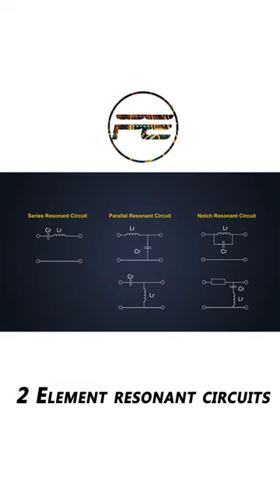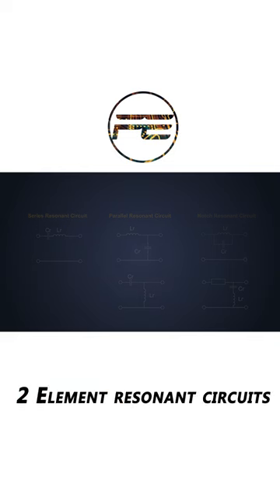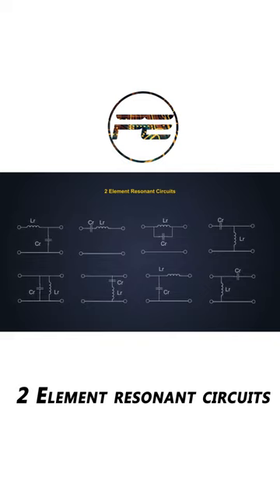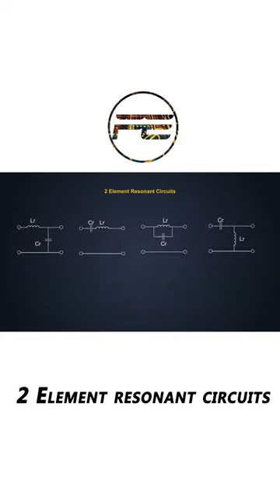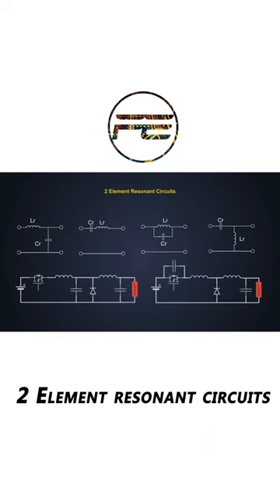2 Element Resonant circuits